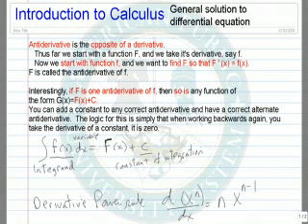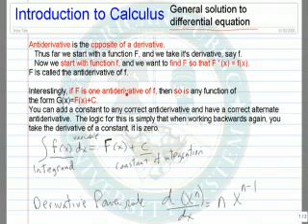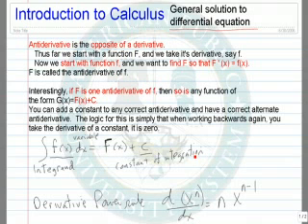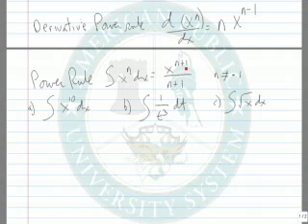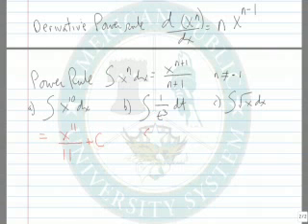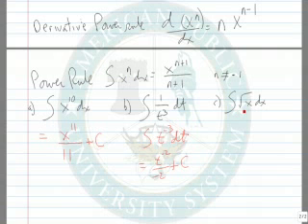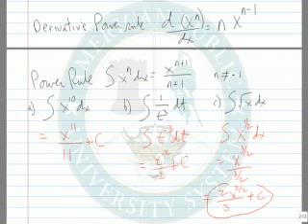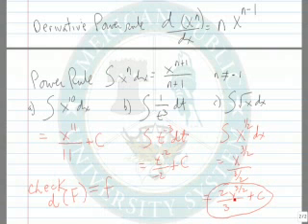General Solution to Differential Equation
Learn how to make a general solution into a differential equation.